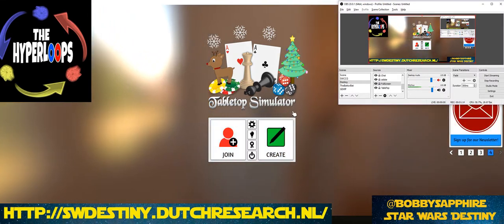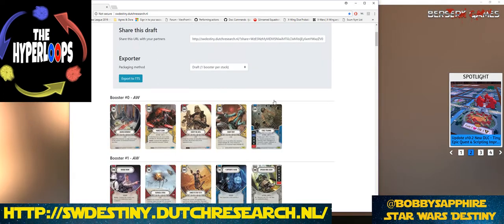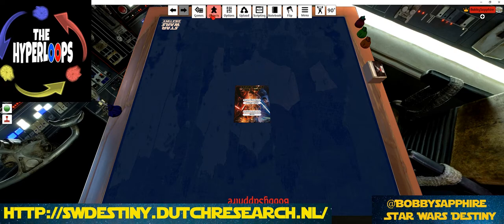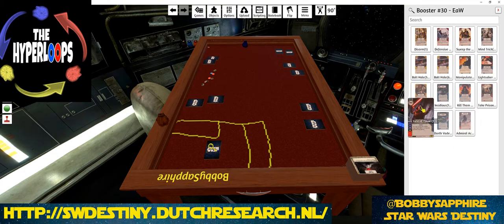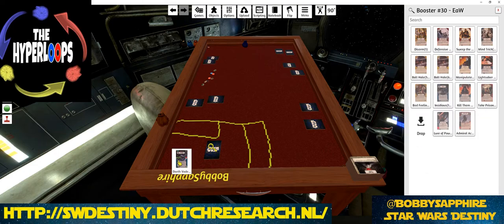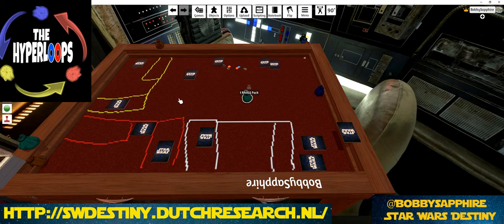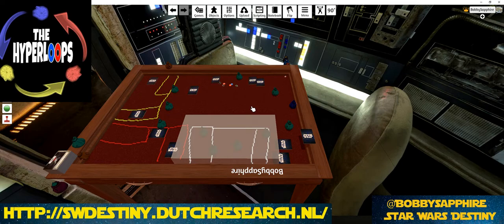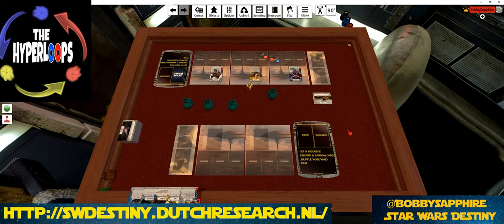How To Draft Star Wars Destiny on TableTop Simulator TTS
This is a How To Video showing you everything you need to know to draft Star Wars Destiny on TTS. I've included a link to the notes for this video below.

This three minute video will clearly show how to export draft packs via the pack generator